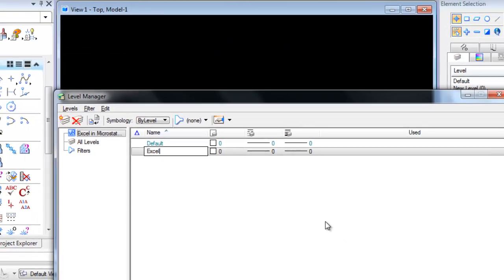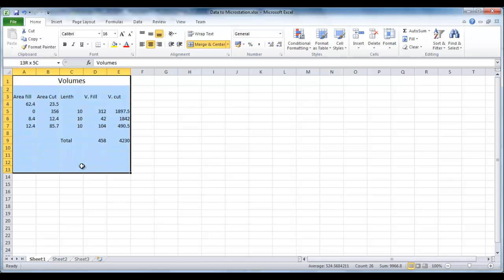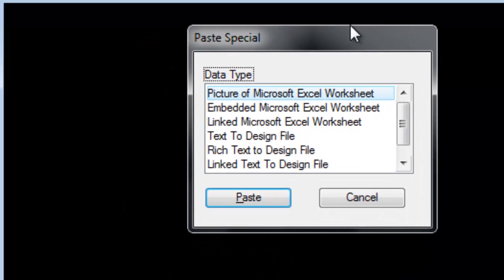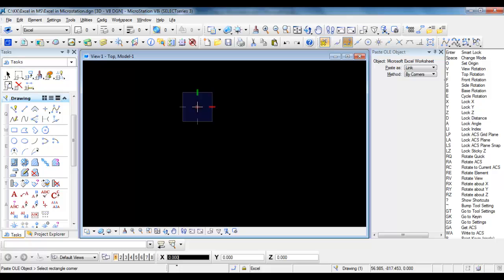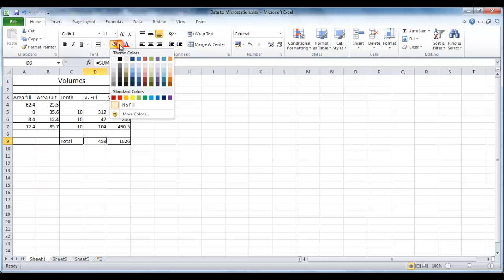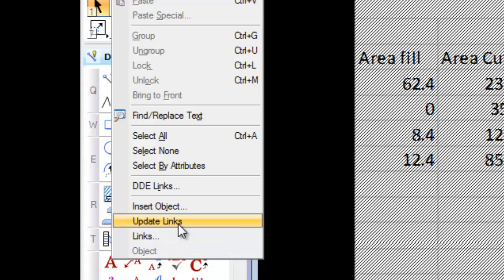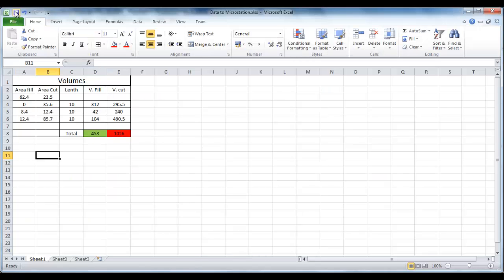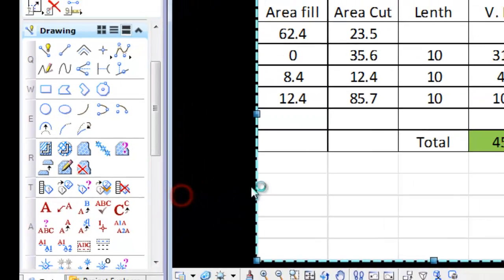Excelsheet in MS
How to link a Microsoft Excel sheet into Microstation.